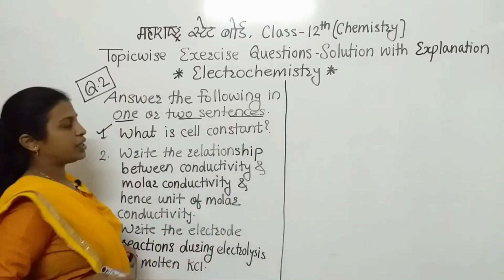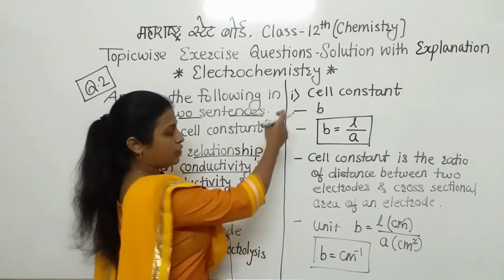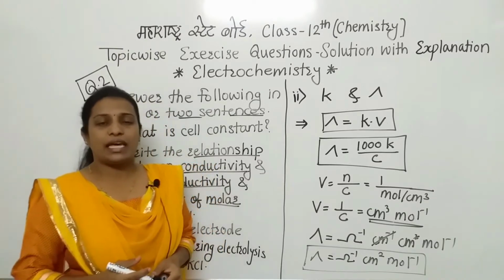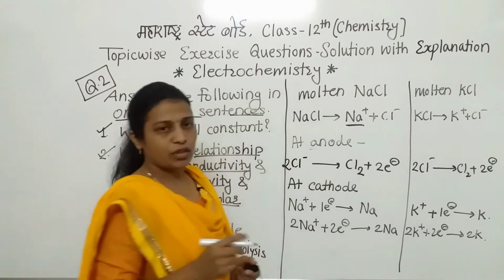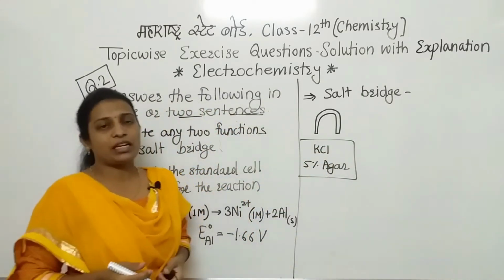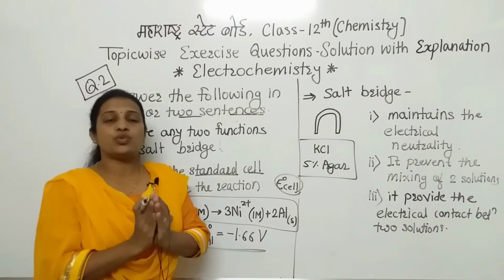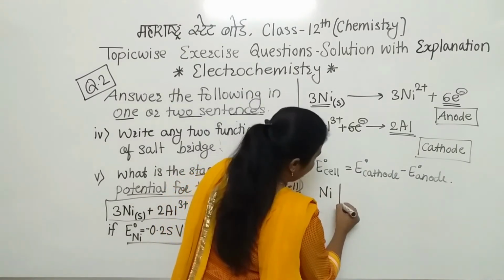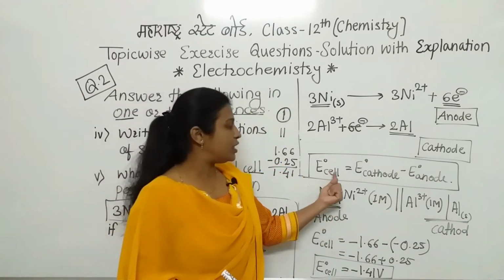Electrochemistry ( Q.2 Part-I ) # Topicwise Exercise Question with Solution# Maharashtra State Board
Class 12 - Electrochemistry ( Q.2 Part-I ) # Topicwise Exercise Question with Solution # Maharashtra State Board # Swapna Kade